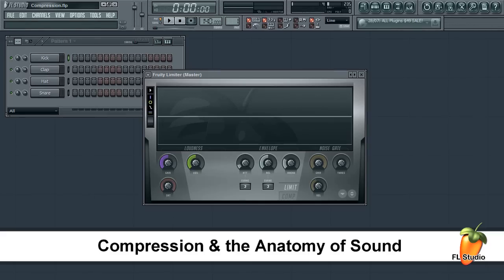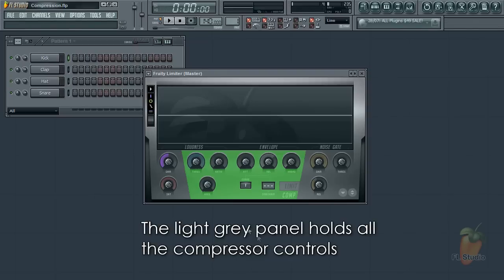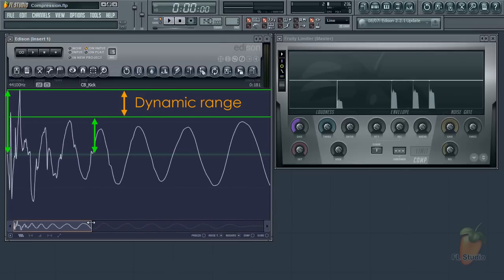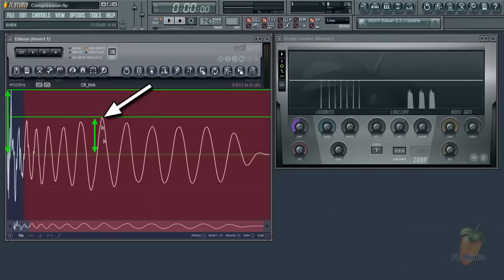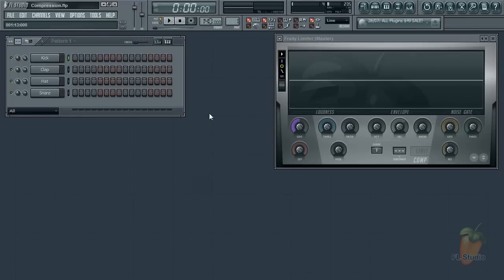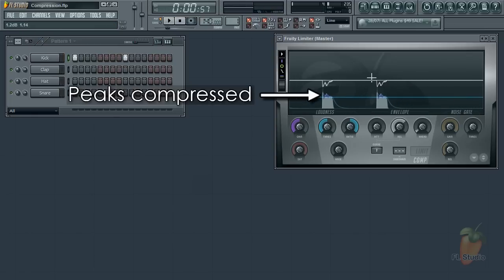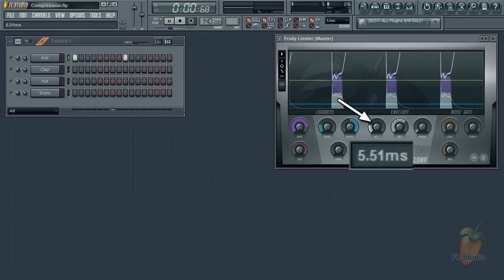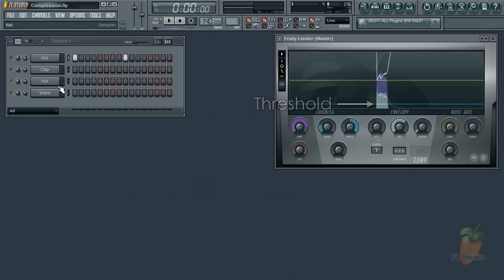FL Studio Guru | Compression & the Anatomy of Sound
This video looks at the concept of attack and body of a sound an how this interacts with the compressor controls.